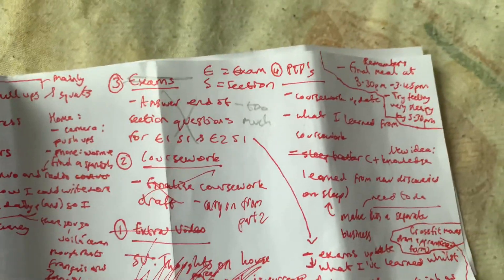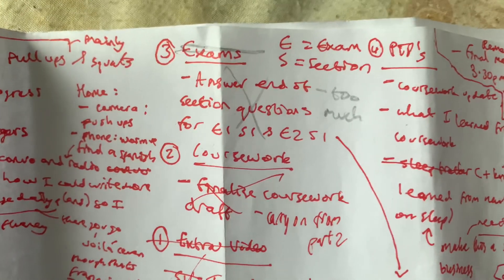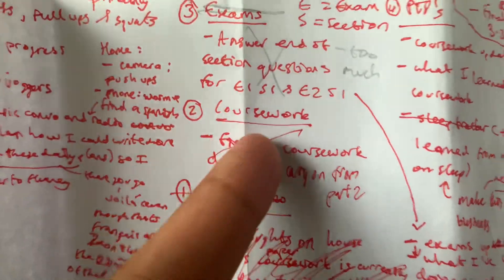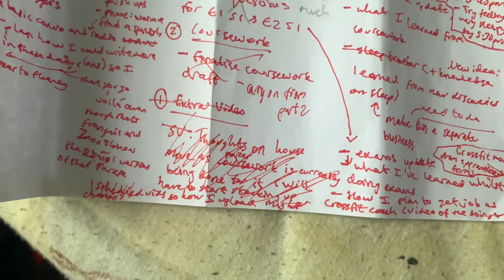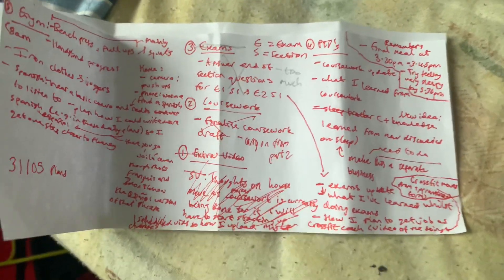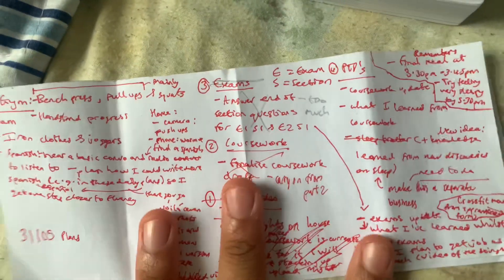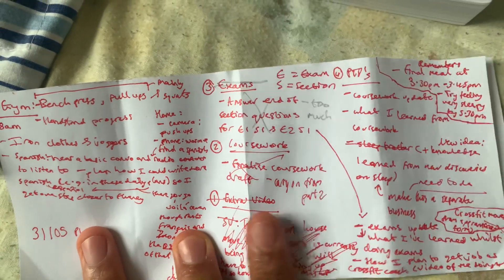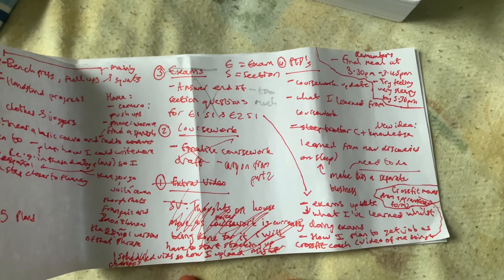PTD Episode 44: Today’s (01/06/‘23) update on how the L3 PT coursework is going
Key:

PTD = Personal Training Diaries
L3 PT = Level 3 (A-Level equivalent) Personal Training